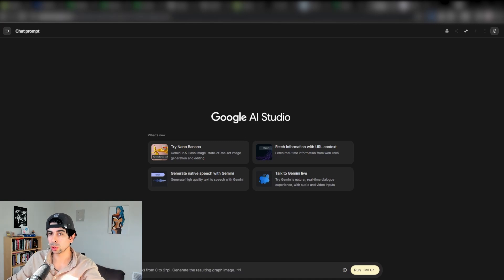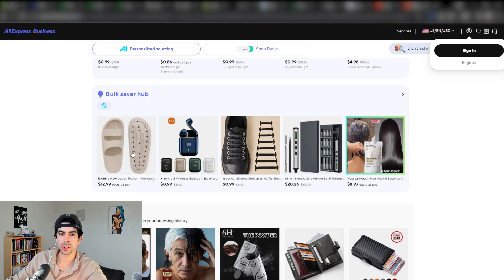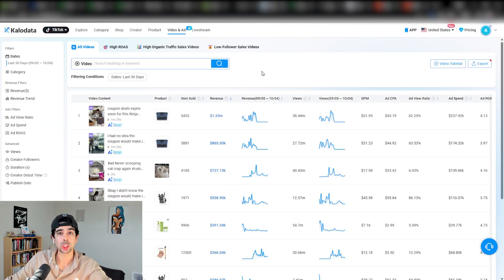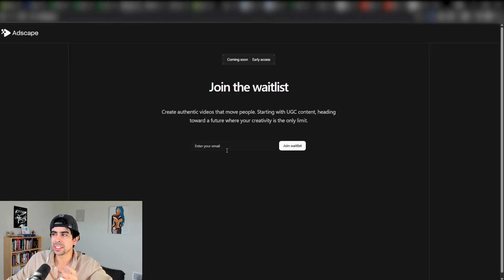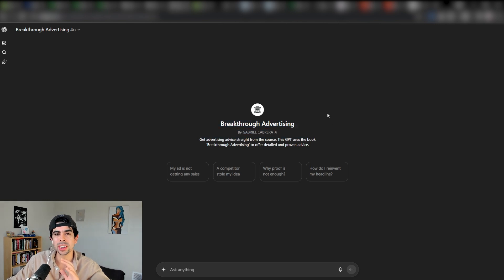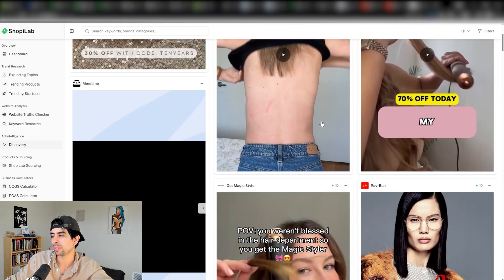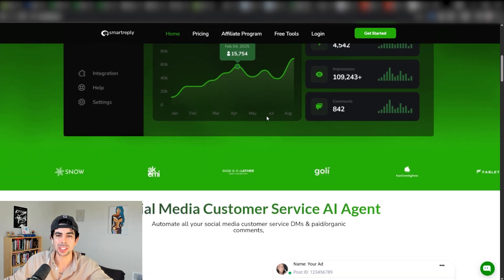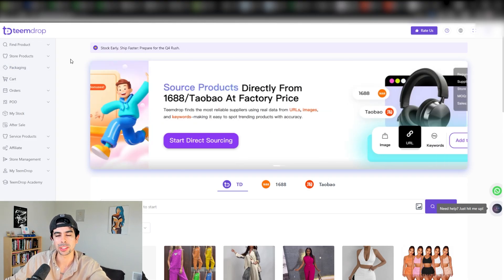The AI Stack That Builds Shopify Stores From Scratch